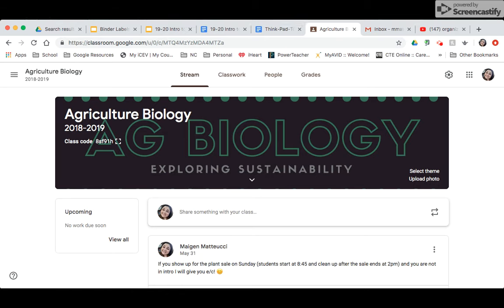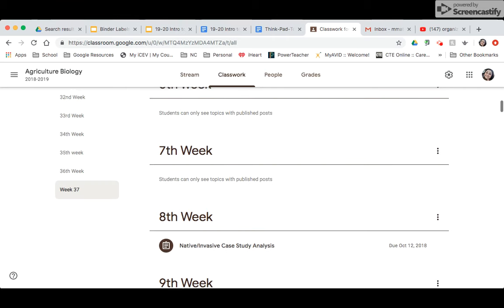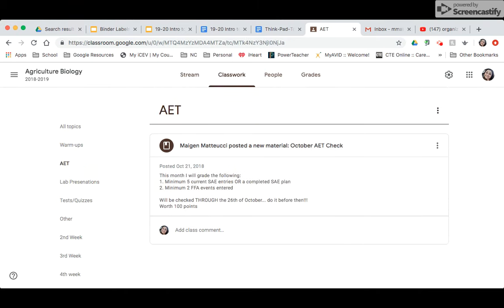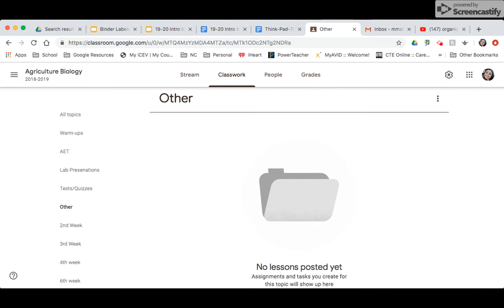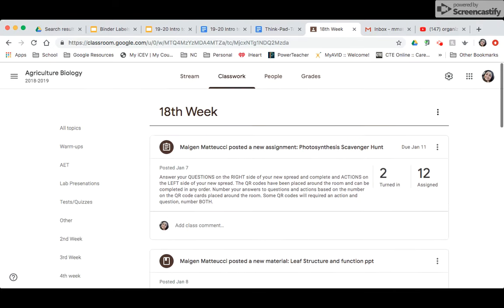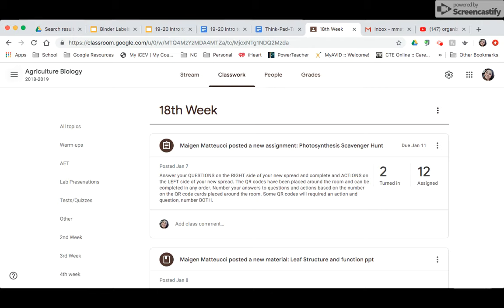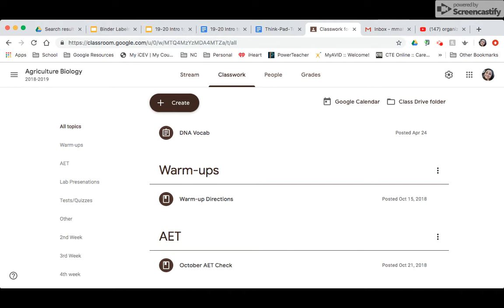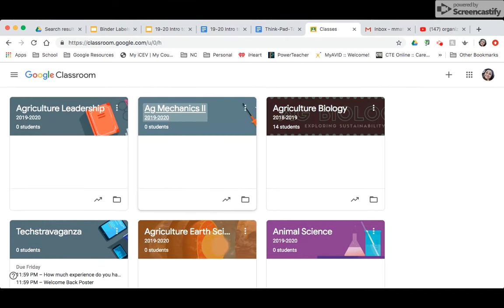Google Classroom Organization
Quickly goes over how I organize my google classes.